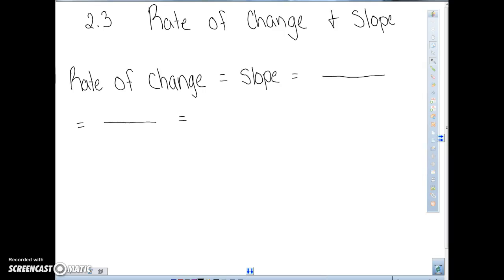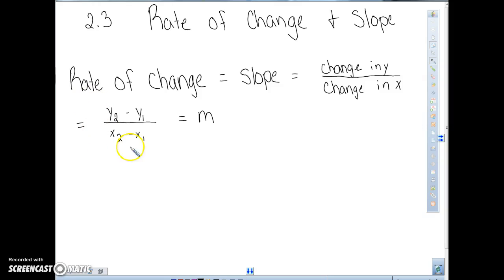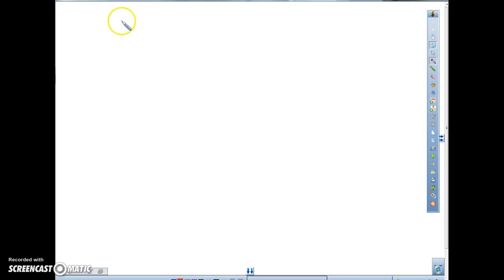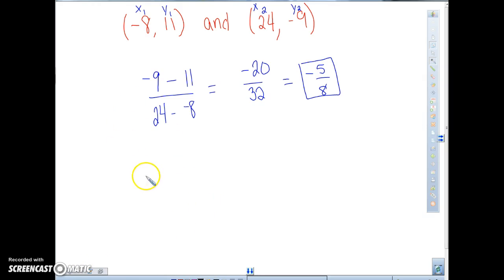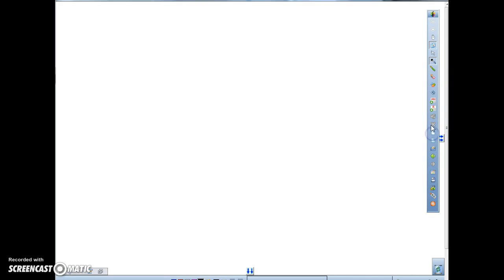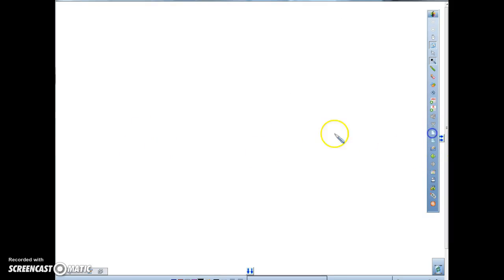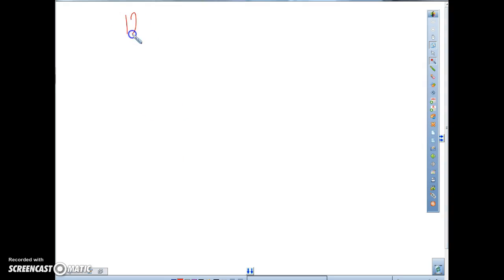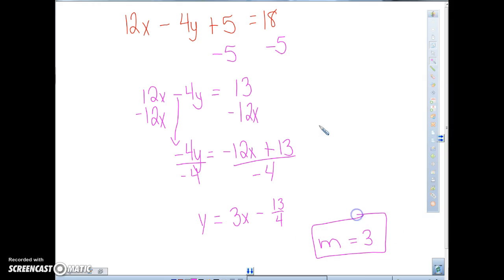Algebra 2 Rate of Change and Slope